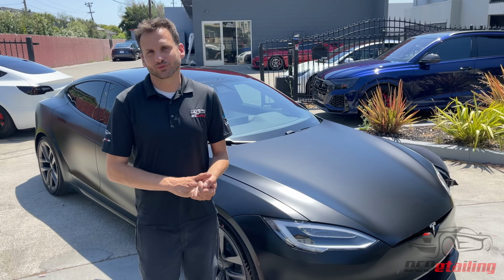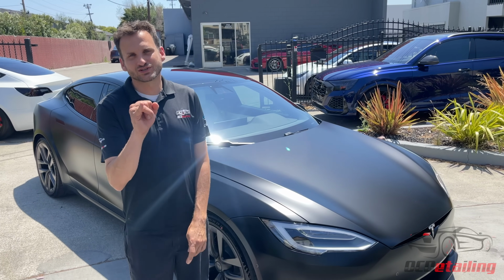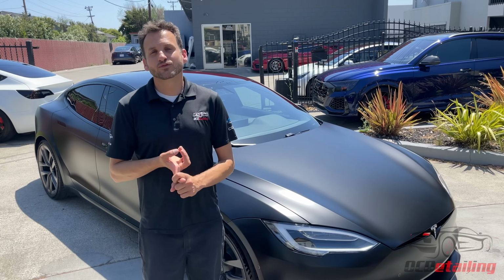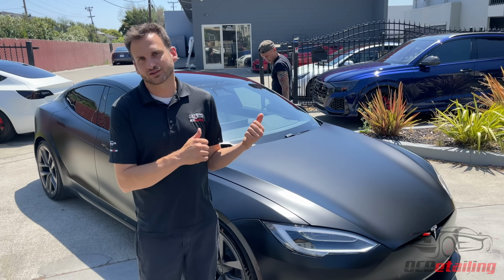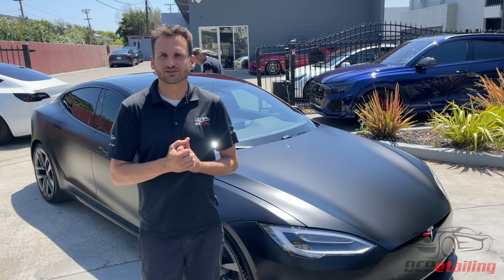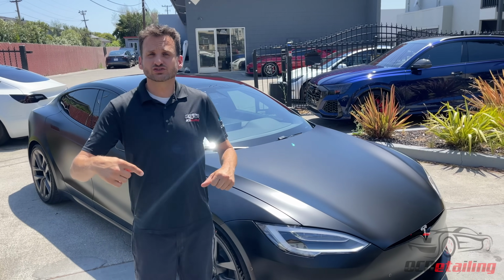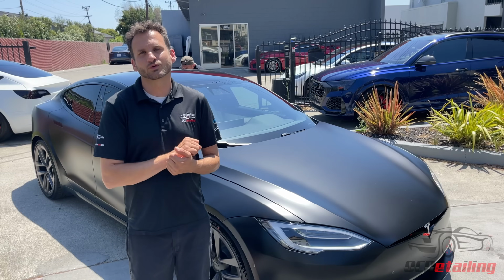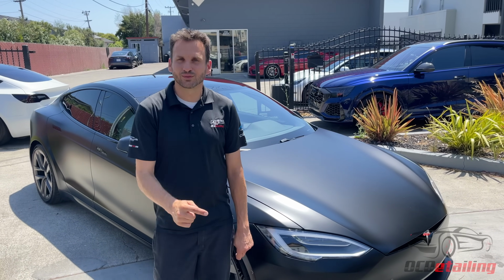Plaid Model S - Goes Matte Black - XPEL Stealth Paint Protection Film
OCDetailing®

Address:
37451 Jansen Ter

Services:
Paint Correction
Paint Protection
Clear-Bra Guard
Window Polishing & Coating
Opti-Coat Pro
STEK DYNOShield Paint Protection Film